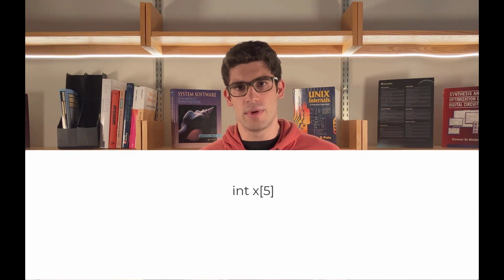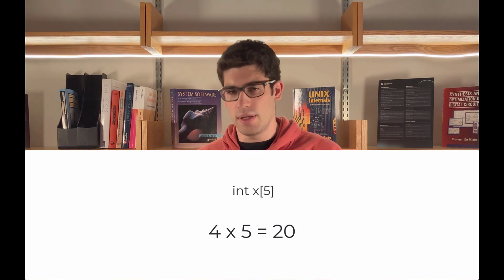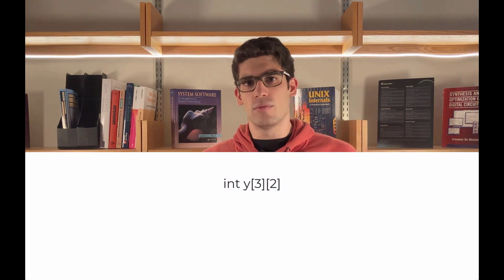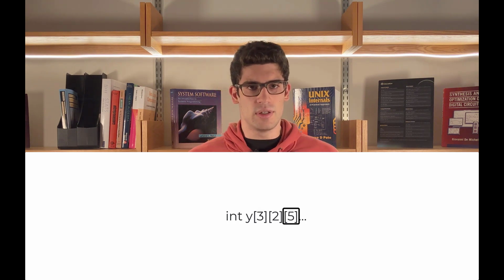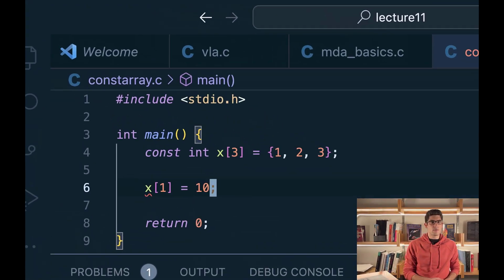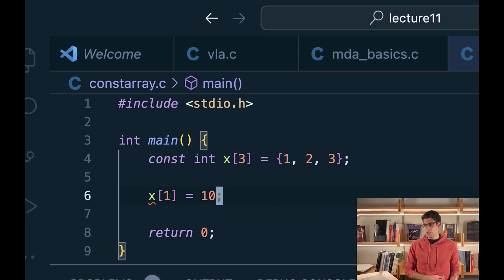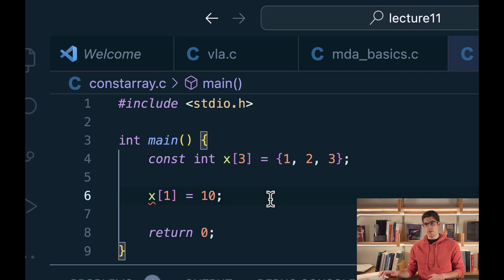lecture11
More bits about arrays, multi-dimensional, constant. Video created in September 2023.